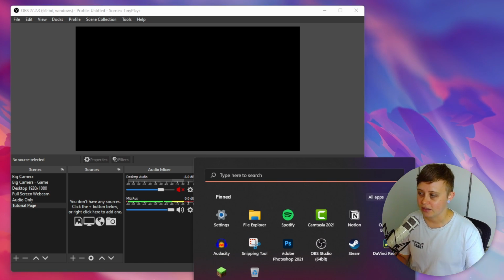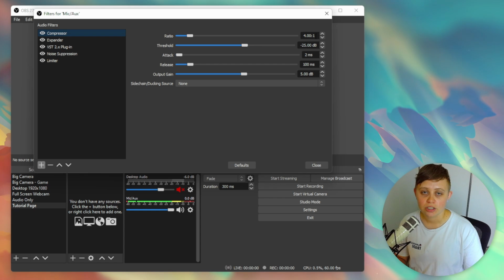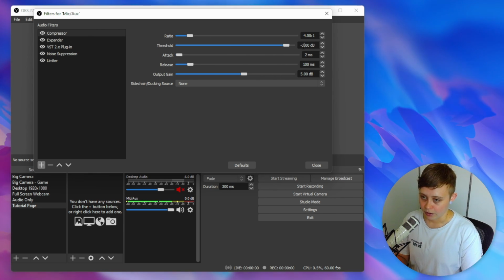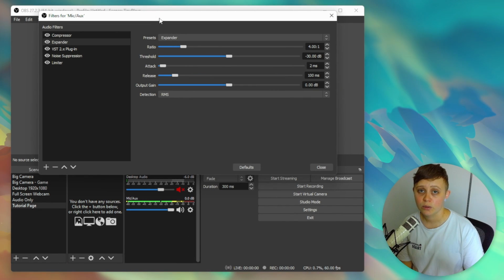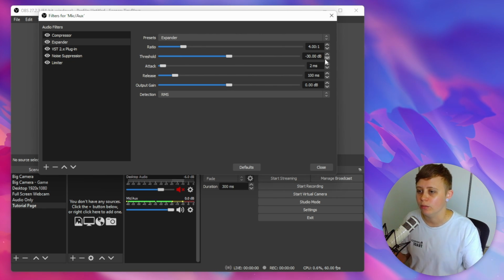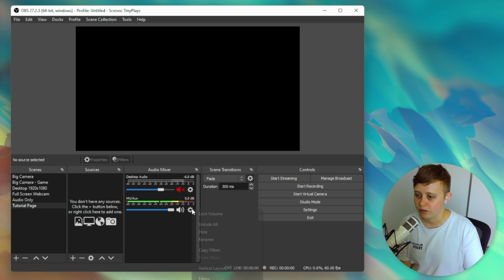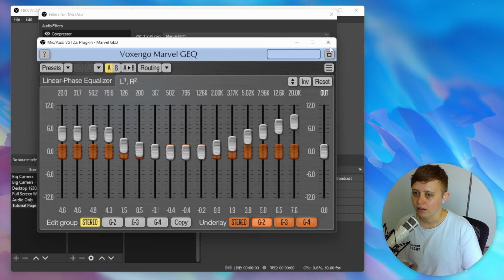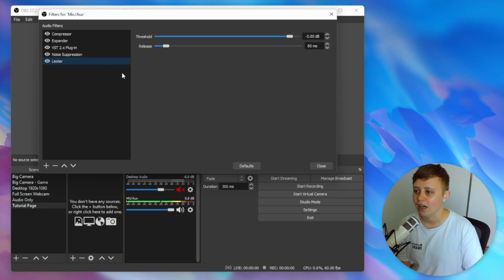Make your USB Microphone sound 100x BETTER in OBS!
When it comes to creating content, you want to try to improve each video as you go. In this video, I am going to show you how to make your USB microphone sound 100x better in OBS!

🎙️Recommended Microphones:
▸ Beginner: Blue Snowball OR Snowball Ice
▸ Intermediate: Blue Yeti OR AT2020
▸ Professional: Rode Podcaster OR Shure SM7B